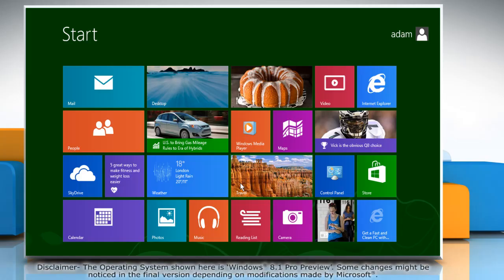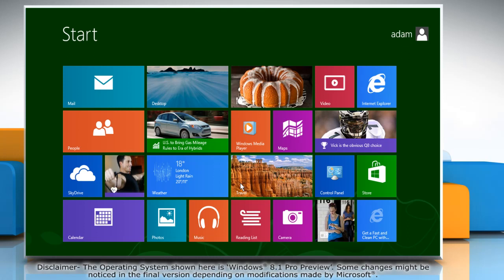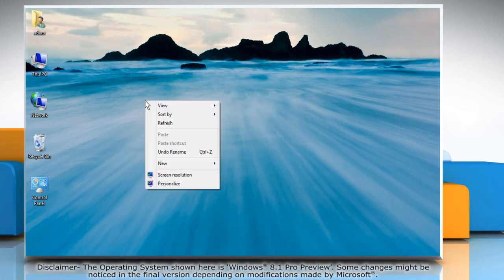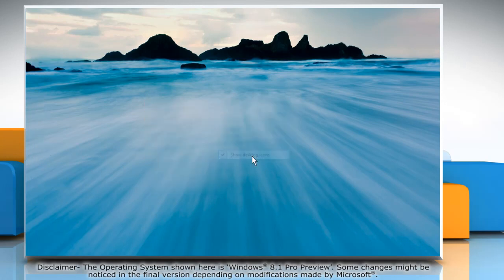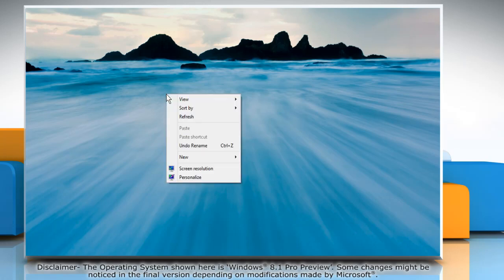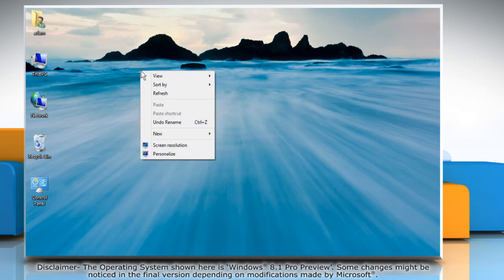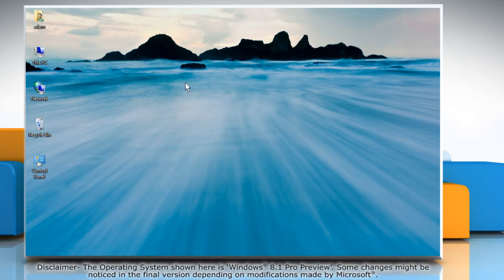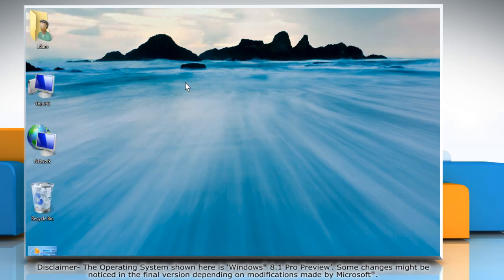Hide, show or resize desktop icons in Windows® 8.1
You can hide, show or resize desktop icons in Windows® 8.1 by following the steps shown in this video.